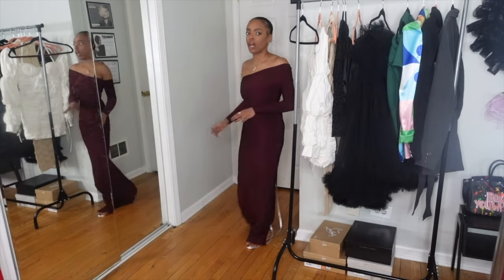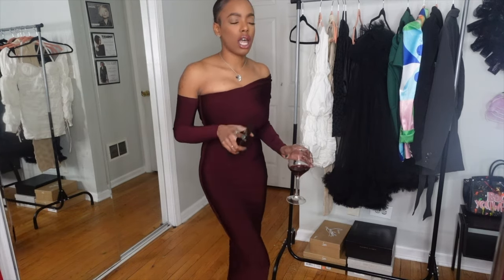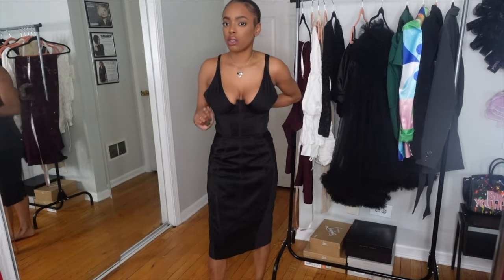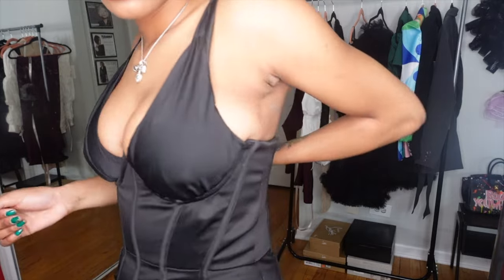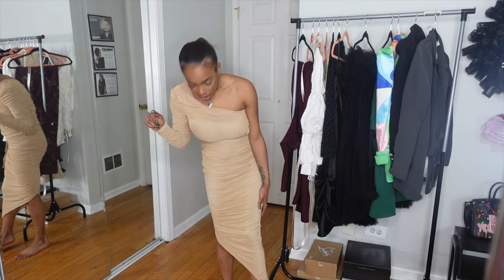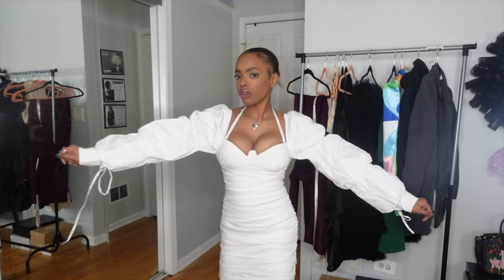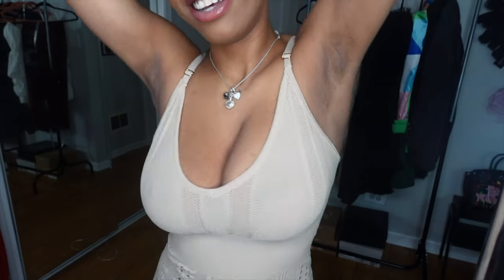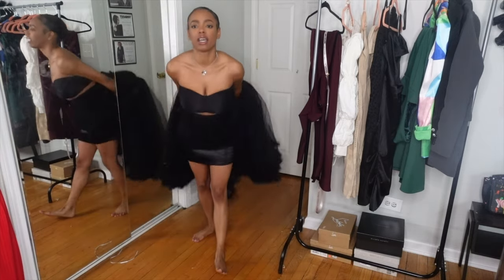LUXURY TRY ON HAUL | HOUSE OF CB | BBXBRAND | + MORE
In this video I am trying on all of my new luxury clothes.

Thank you guys for watching this video I hope you enjoyed it !
XO
EVERYTHING IMANI

("NALANI" WHITE SOLD OUT)

LillysKloset
(SOLD OUT)

LEAU
(SOLD OUT)

AKIRA
(SOLD OUT)